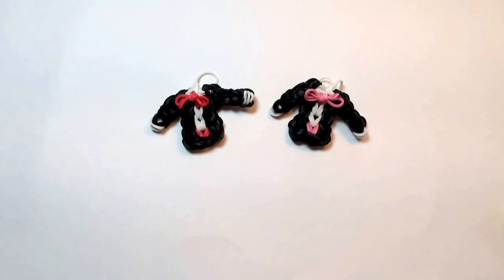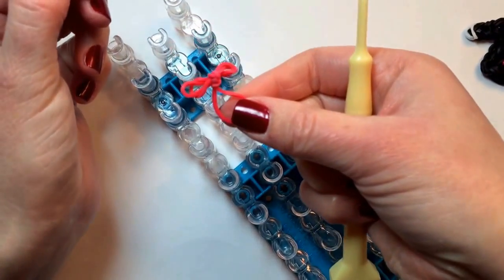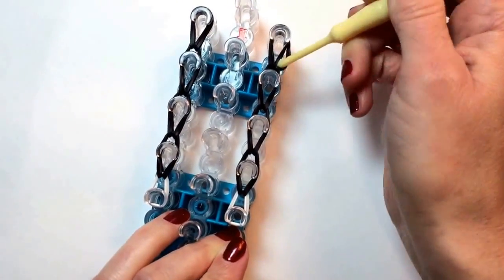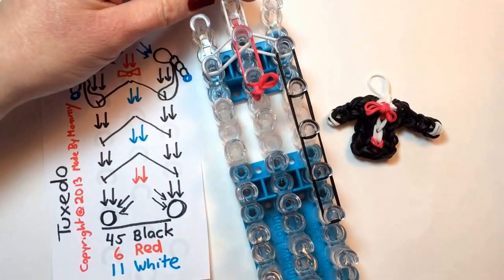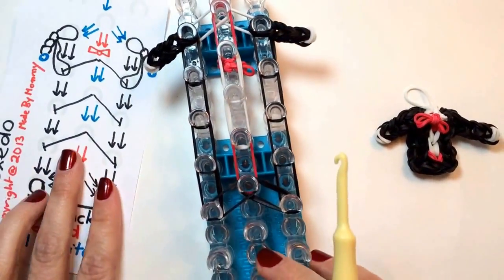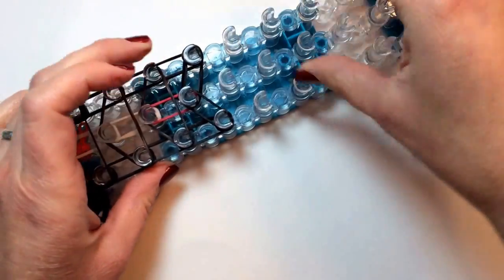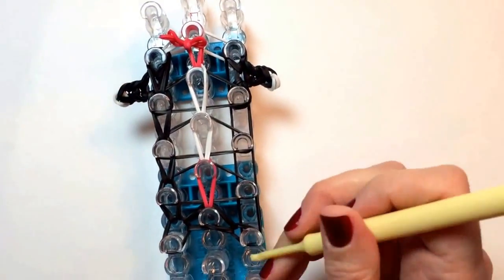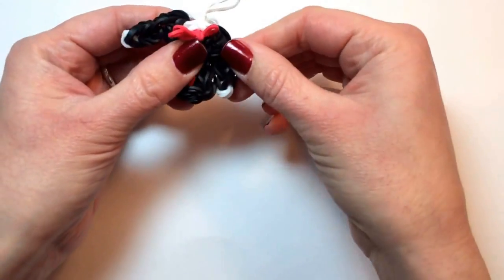How to Make a Rainbow Loom Tuxedo Charm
Learn how to make a tuxedo or tux charm using rubber bands, a hook and a Rainbow Loom for a bride groom, prom, or to celebrate the new year!  The loom is set in the staggered layout -- so you can use a CraZLoom, Fun Loom, Wonderloom, Bandaloom or other brands as well.